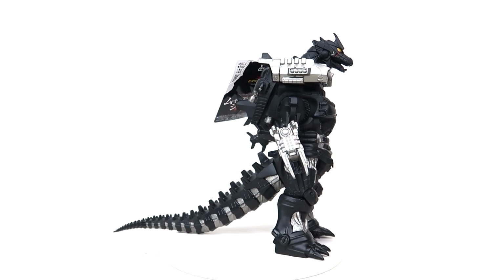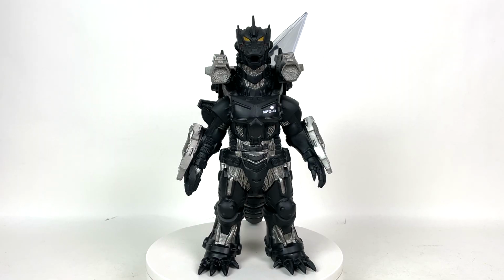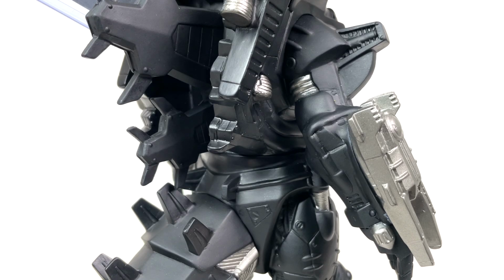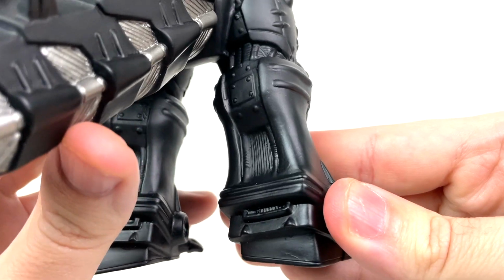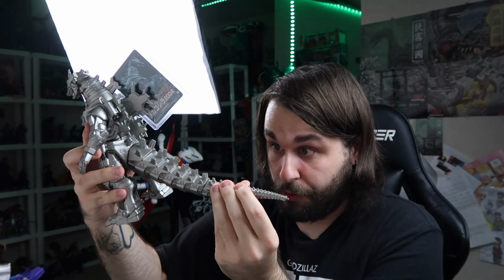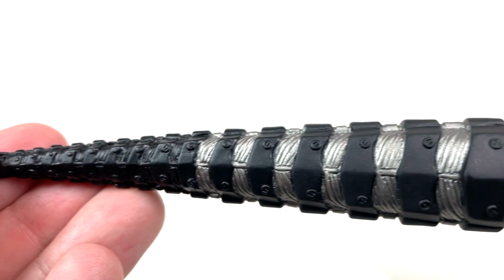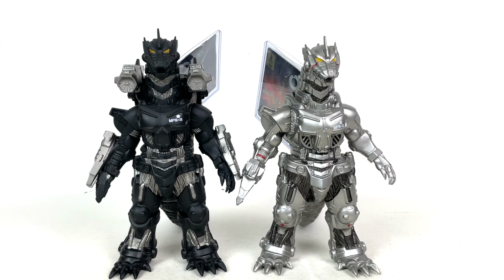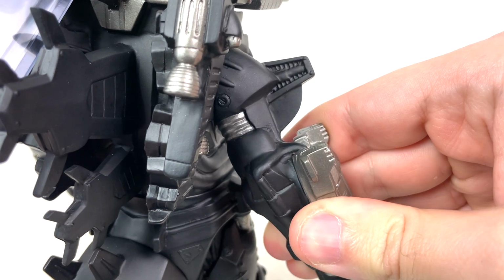Bandai Limited Movie Monster Series: Modified Type 3 Kiryu (Black Ver.) | Figure Review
TYPE 3 EMO KIRYU HEAVILY OUTFITTED BLAQK VERSION

LadyDraco8, Misty, Elliot, Myles, Kaiju Dork, Jorge, Jayker, Corey, Nol,
Booboofus, GodzillaGuy2017, Count Vigostein, Pac-Jeff, Will-K, Brent & Daniel!